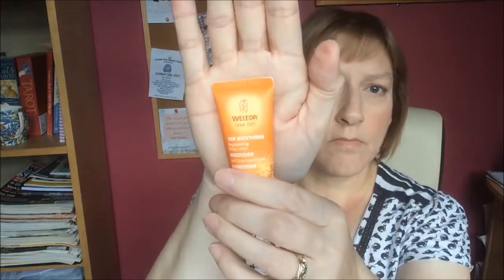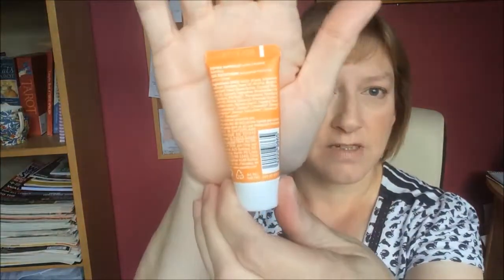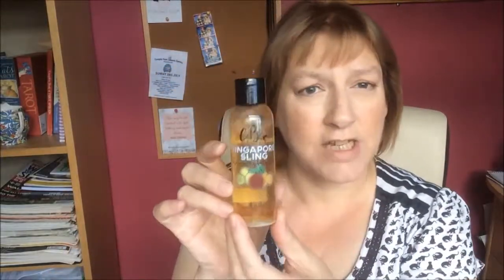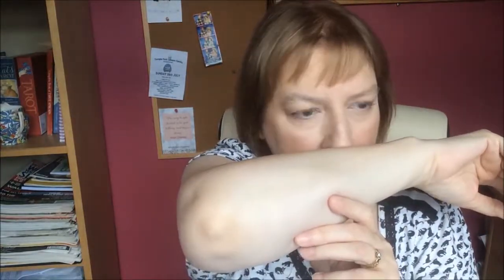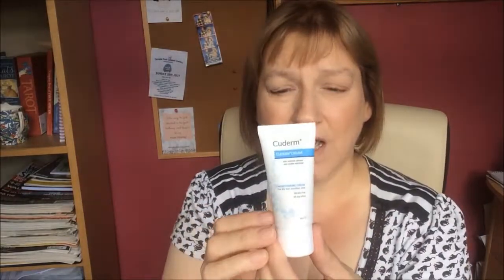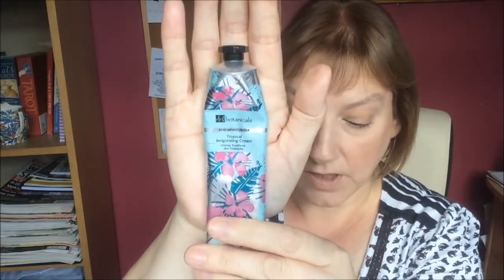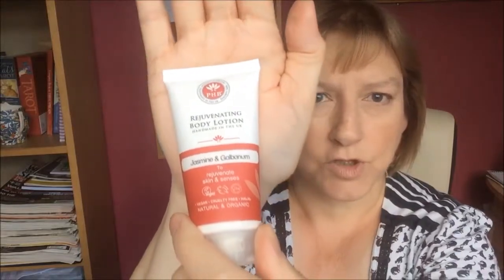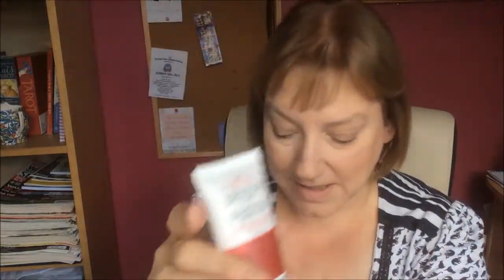Five Cruelty Free Vegan Body Moisturisers ¦ Over 50 Lifestyle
Over 50 Lifestyle

Reviewing five cruelty free vegan body moisturisers from The Pip Box

All Pip Box products below are cruelty free and vegan friendly.

Cougar Beauty Singapore Sling Shimmering Body Tonic:  No longer available on their website but you can still get it on ebay or Amazon.

PHB Rejuvenating Body Lotion:  No longer available on their website but you can still get it on Amazon.